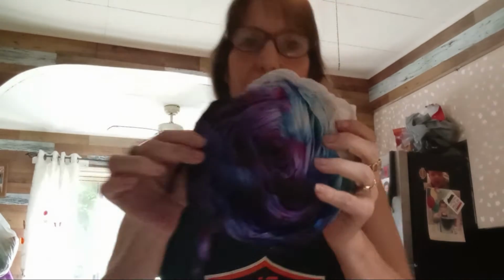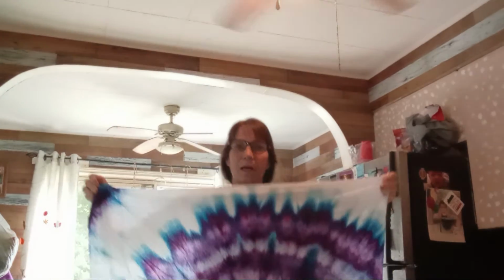Hippie Gear Draw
This is our Winner Choice Tapestry draw. I am not sure what happened to the volume after the 7 minute mark but you can still see the beautiful 3 Tapestry that winner Judy Parks gets to choose from!